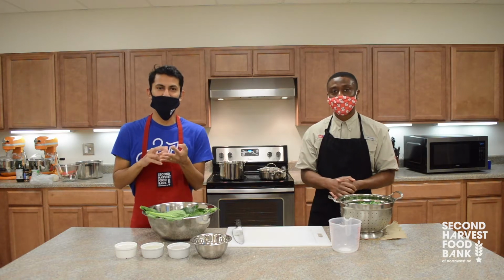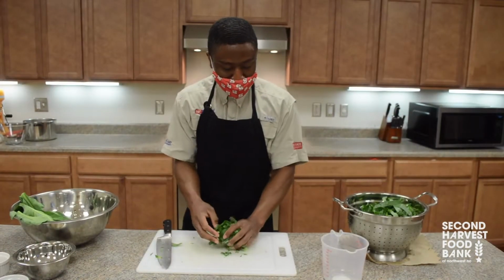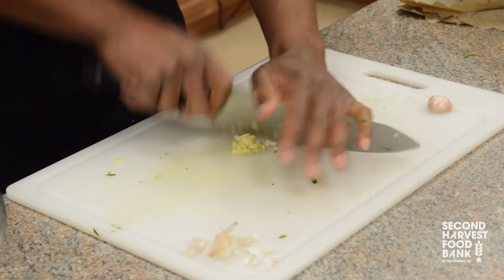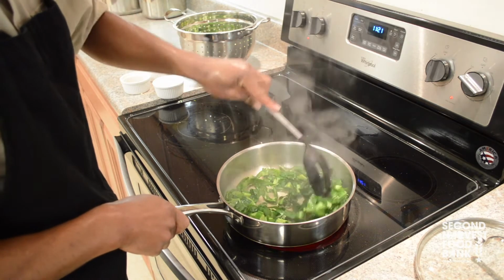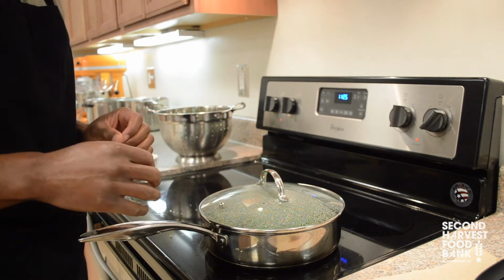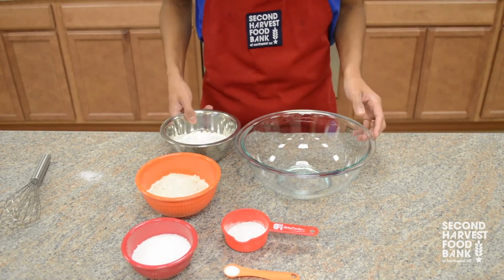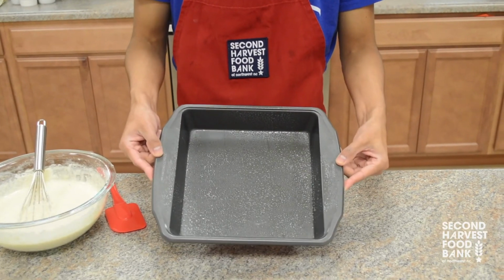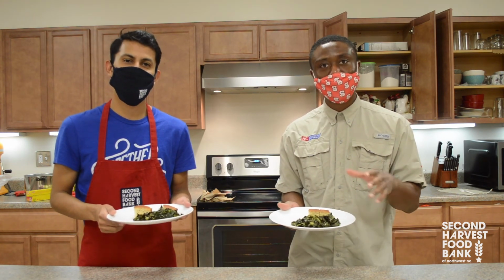Nutrition Services: Collards and Cornbread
Eli from the Nutrition Services Team at Second Harvest Food Bank of Northwest North Carolina, with special guest Jordan from the NC Cooperative Extension, cook up some scrumptious cornbread and collards!

Thank you to the YWCA of High Point of allowing us to use their Teaching Kitchen to film this recipe video!

This material was funded by USDA’s Supplemental Nutrition Assistance Program – SNAP

For more information on Second Harvest Food Bank of Northwest NC